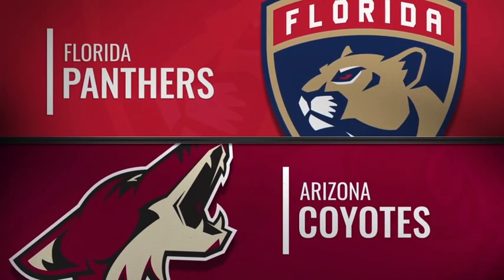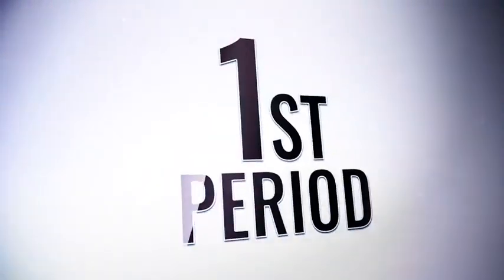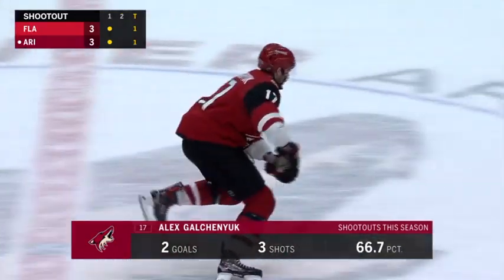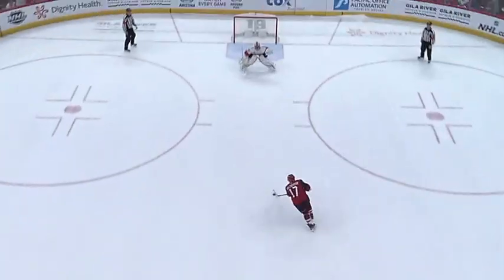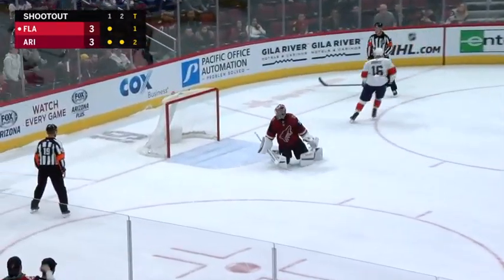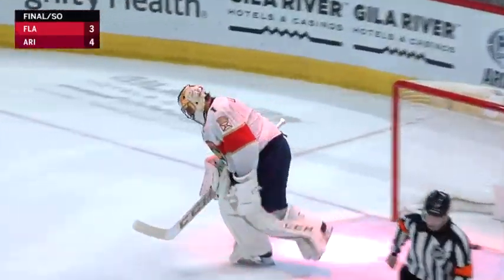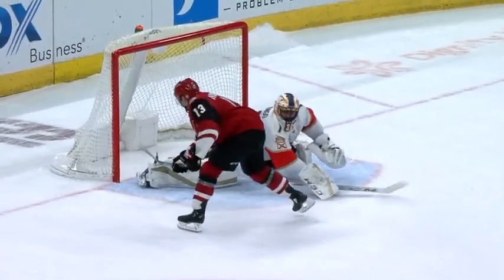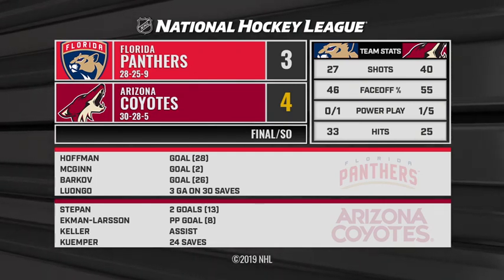Recap: FLA vs ARI Feb 26, 2019